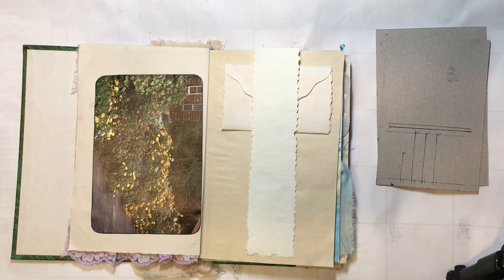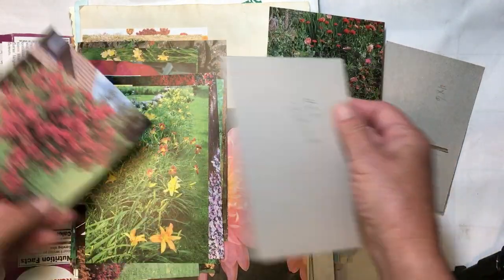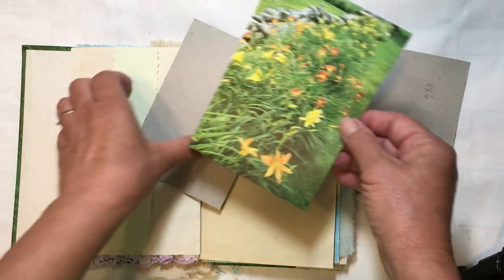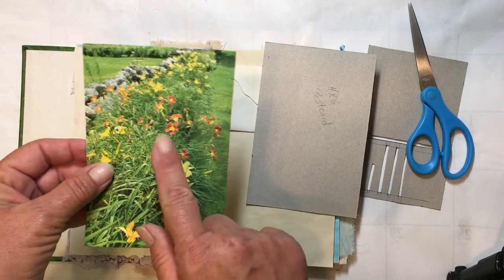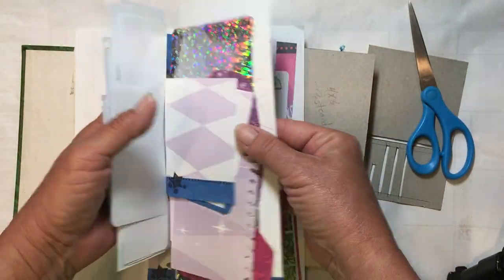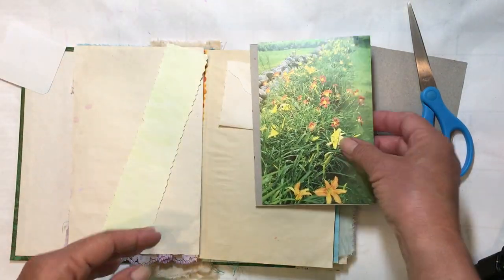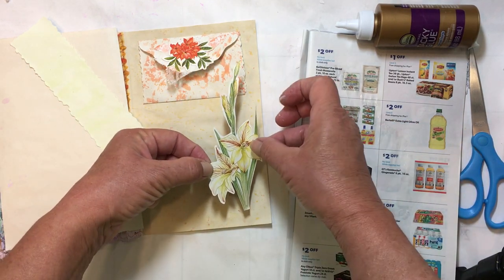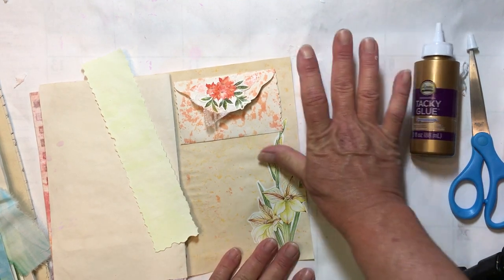Journal on a Budget, Starting from Scratch, video 30, Double spread :)